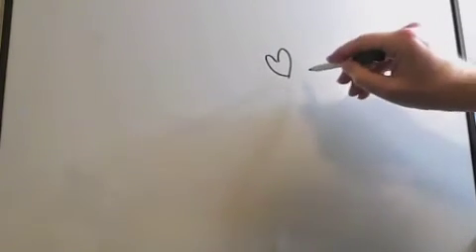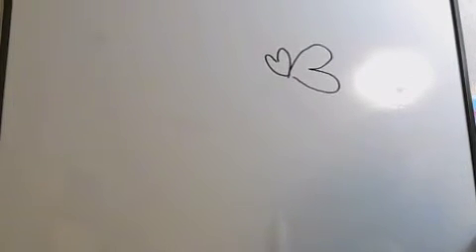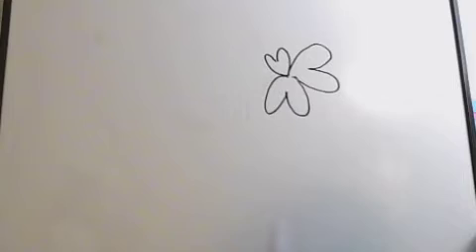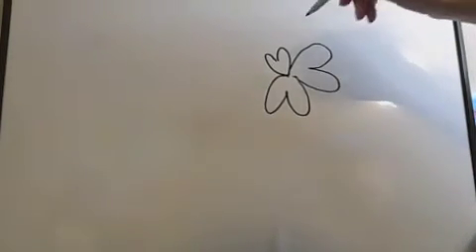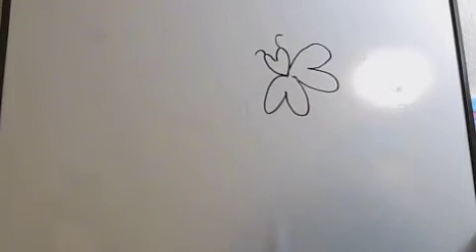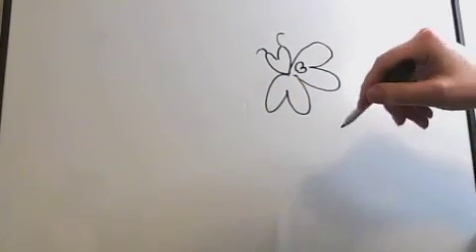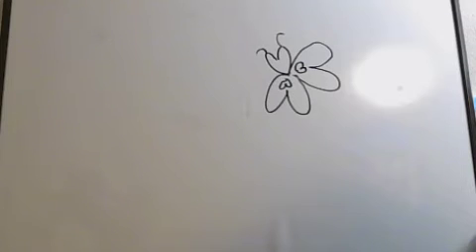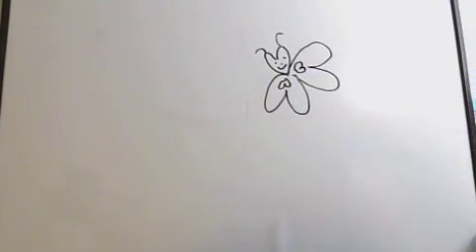Butterfly Heart Tutorial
In this how-to video, we'll show you how to draw a simple butterfly using hearts.